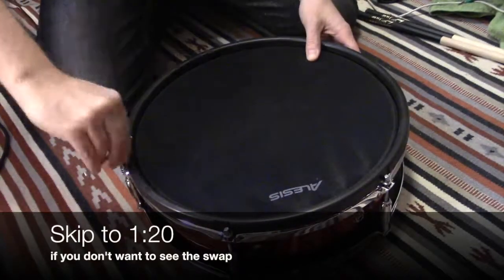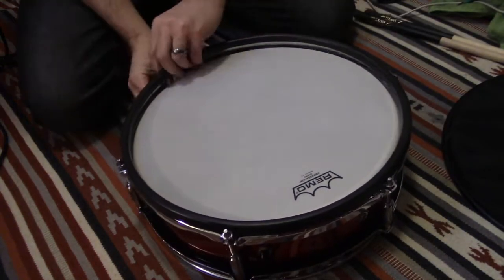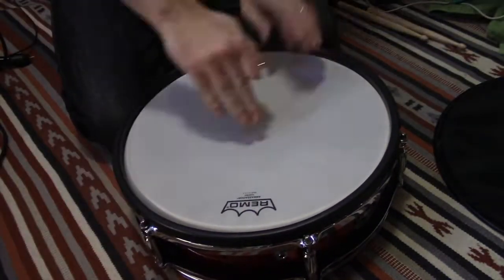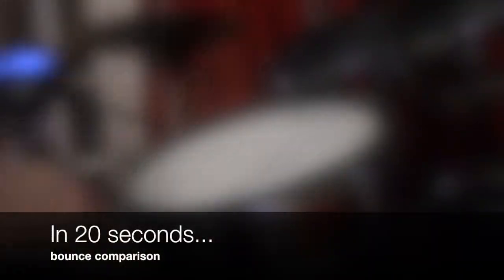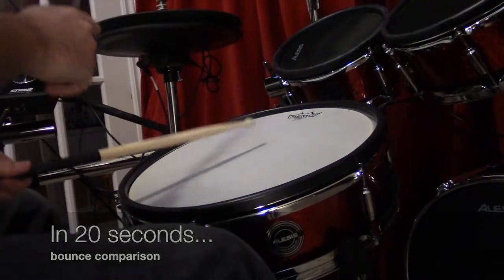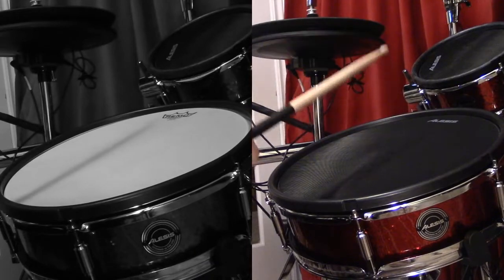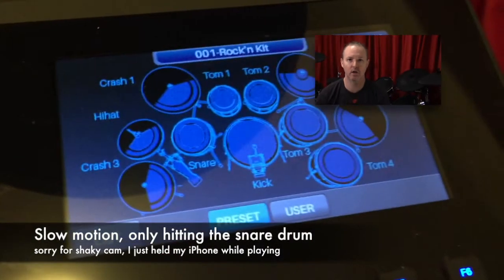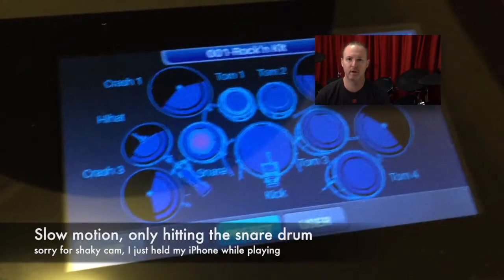Using Acoustic drum heads with electronic drums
What happens if you put real drum heads on eDrums? Does it affect triggering? How loud is it? How does it feel compared to mesh heads? I answer these questions in this short video.